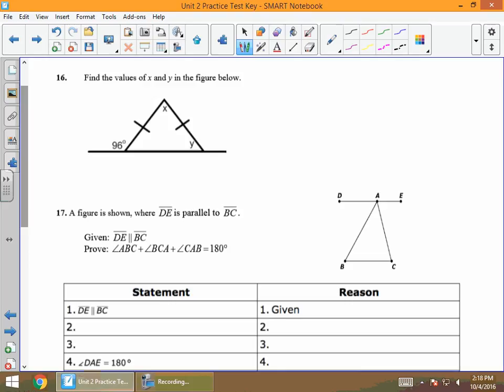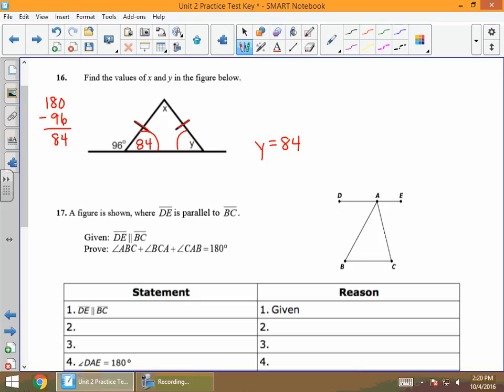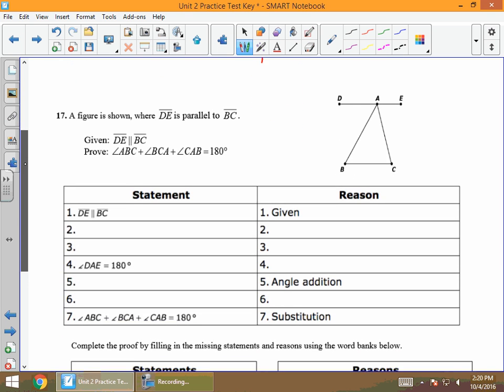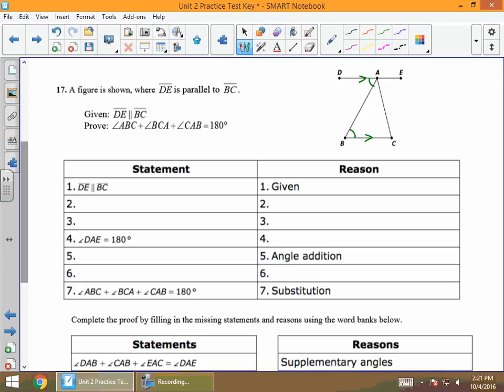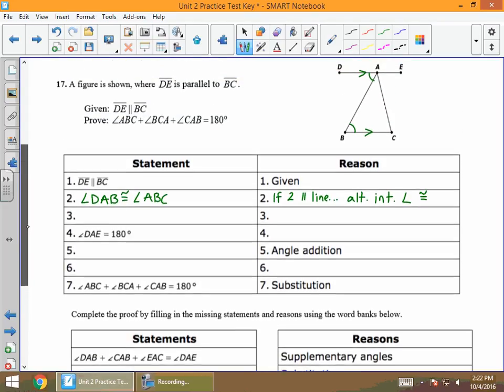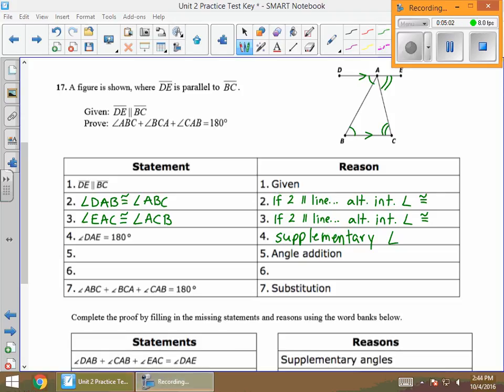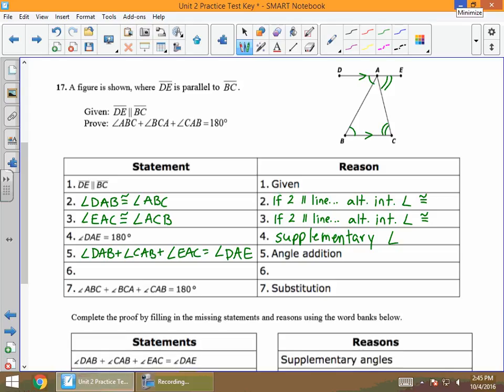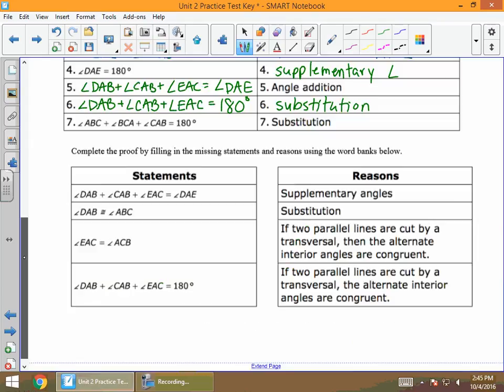Unit 2 Test Review Page 3